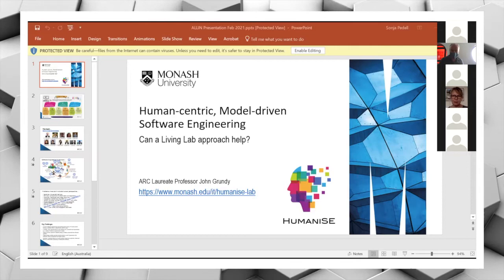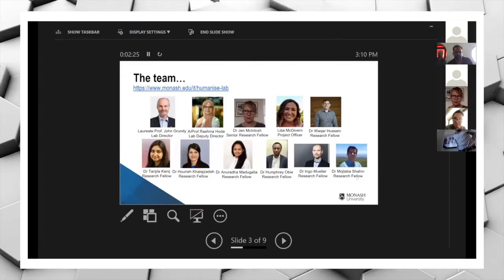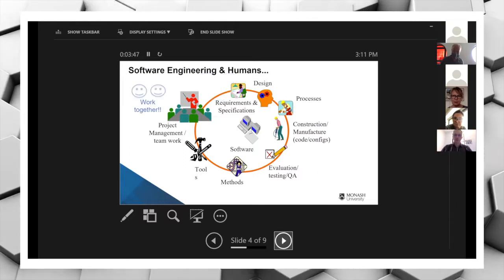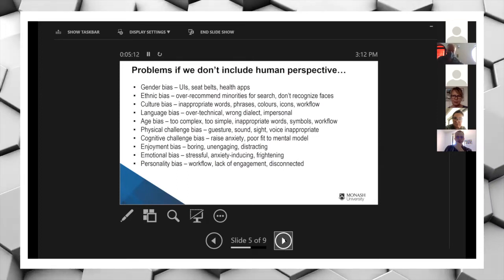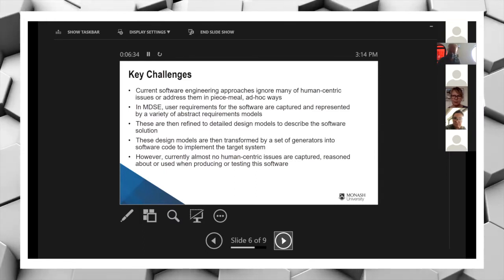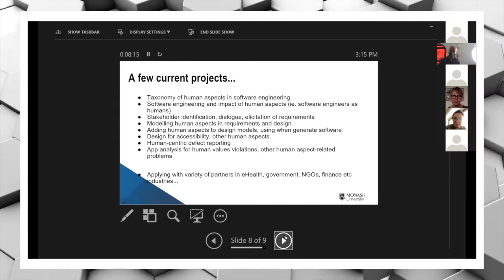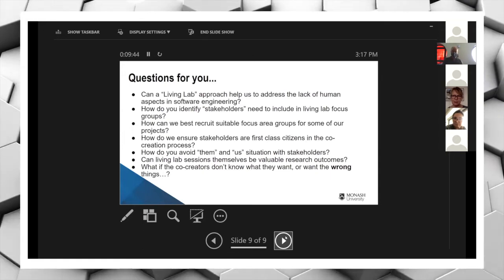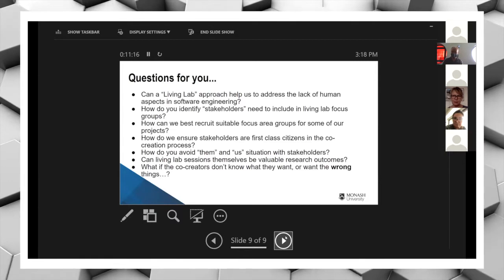Human centric, Model driven Software Engineering – can a Living Lab approach help